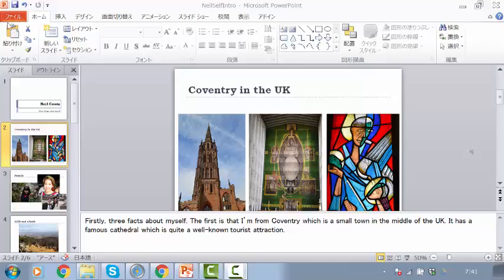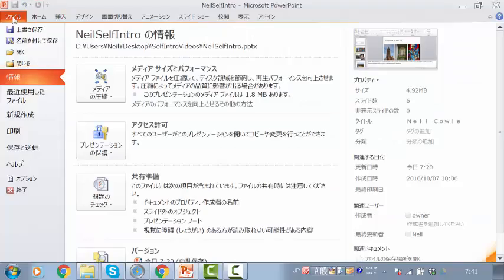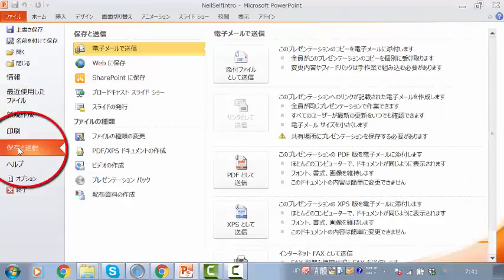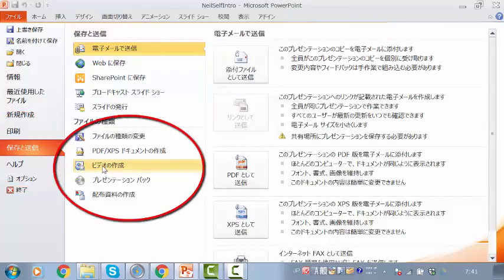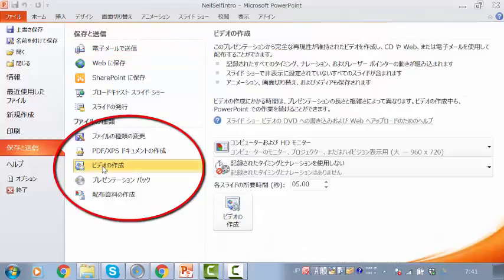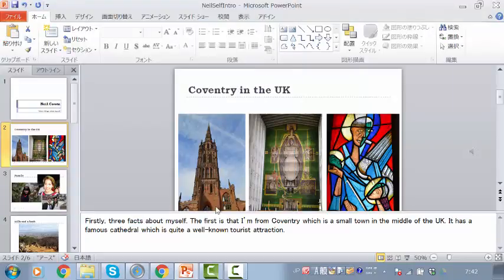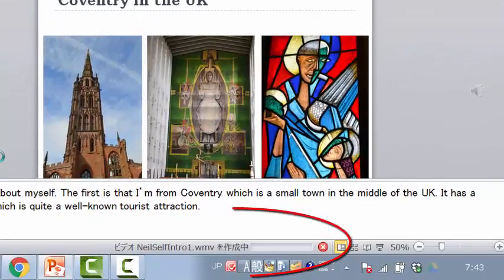How to: Save a PowerPoint presentation and upload to YouTube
This video shows language students how to save your PowerPoint presentations as a video. Then you can upload to YouTube and share your ideas with other people.